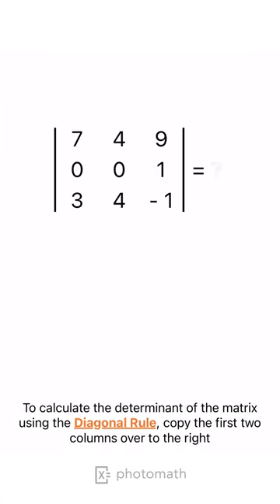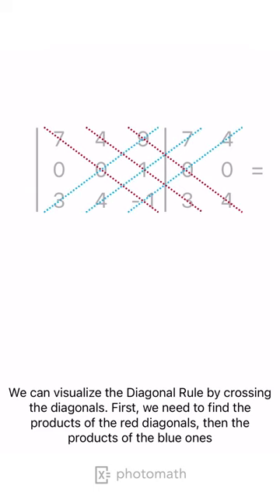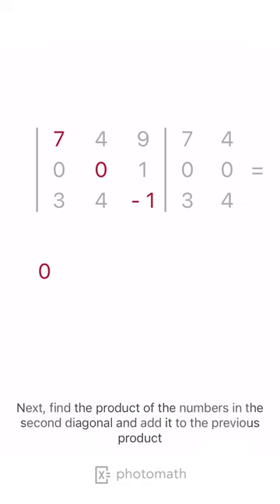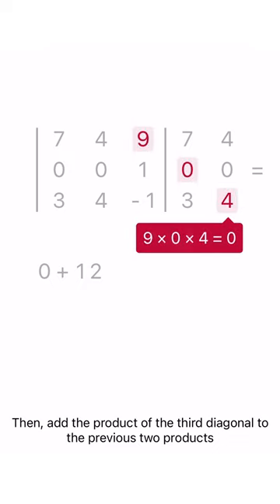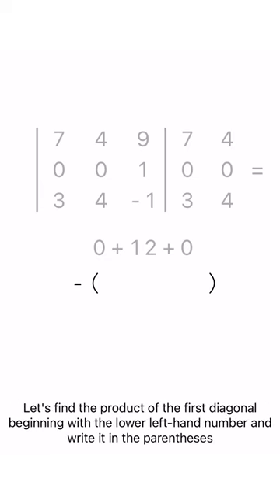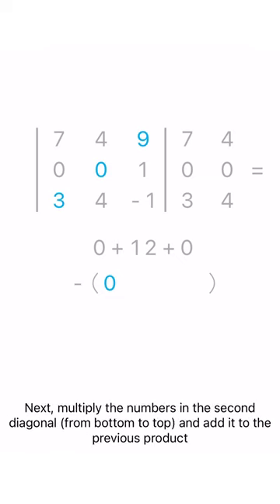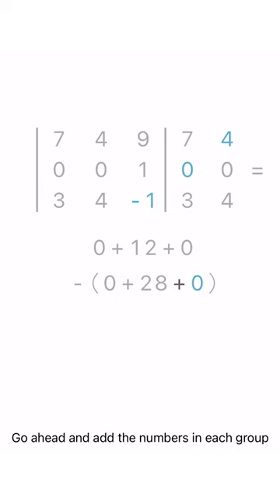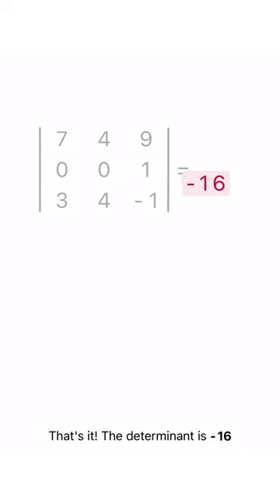EVALUATE THE DETERMINANT (3X3) explained by Photomath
Want to try this solution in the app?